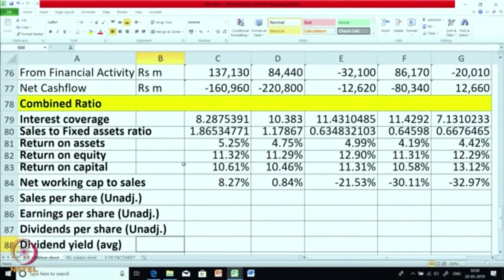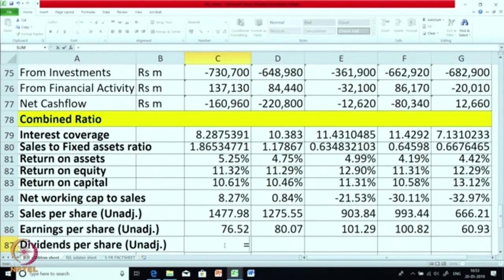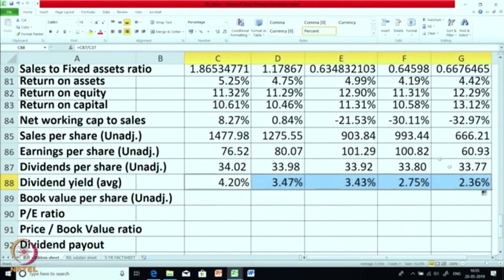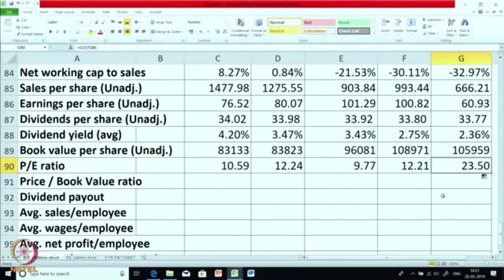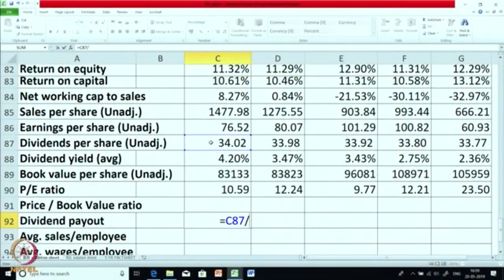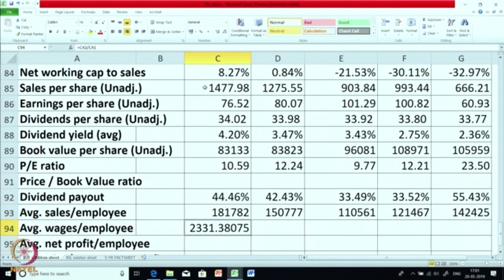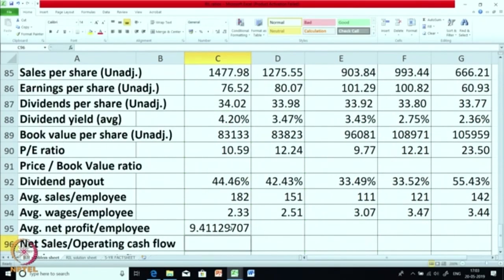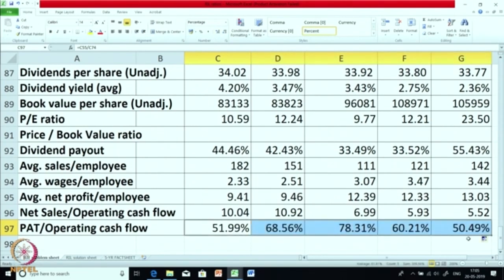Lecture 39 : Financial Statement Analysis: RIL Case 2